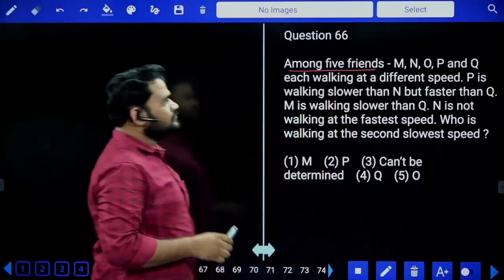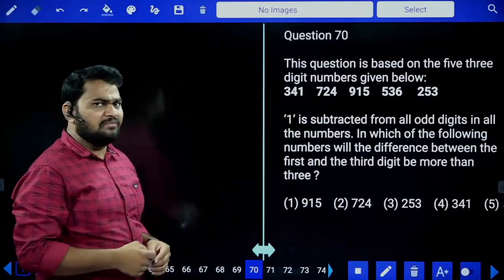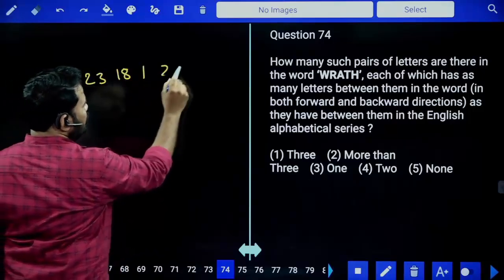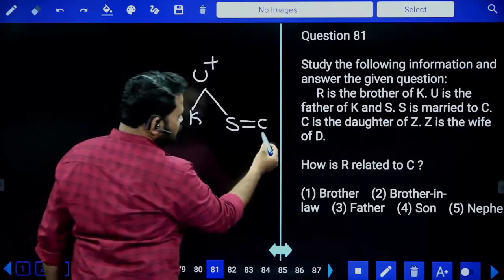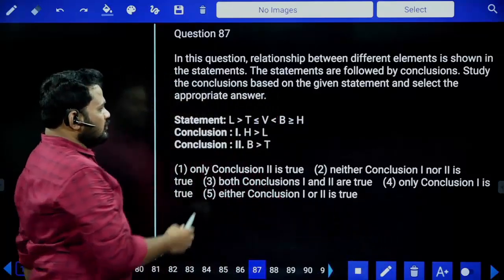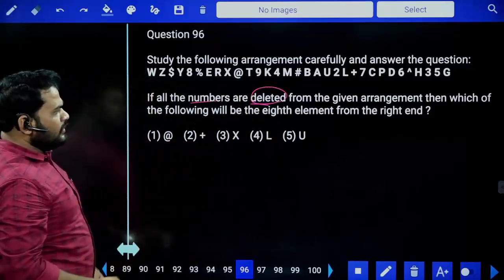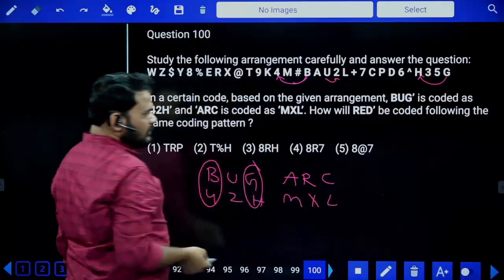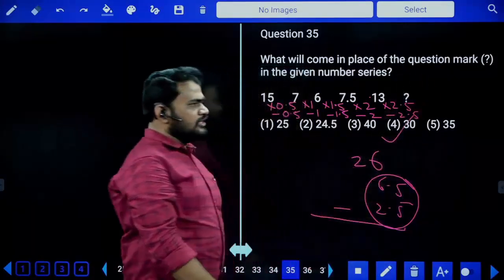REASONING PRACTICE SET | IMPORTANT QUESTIONS WITH SHORT TRICKS FOR UPCOMING BANK EXAMS | SBI | IBPS